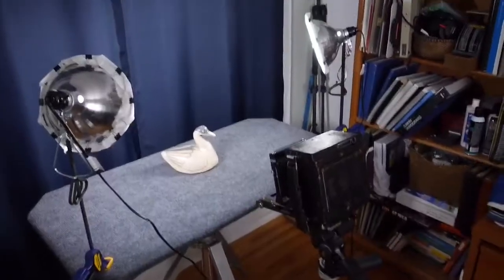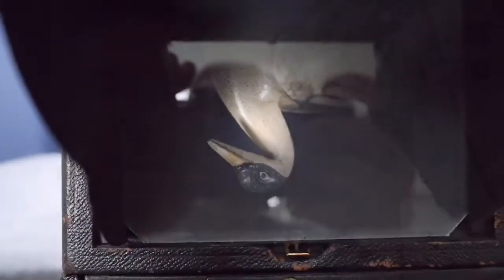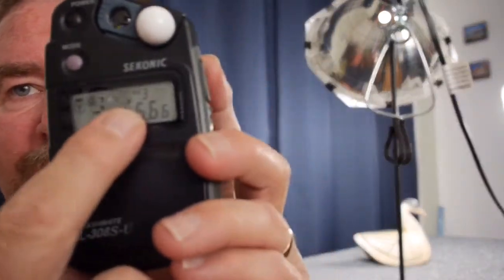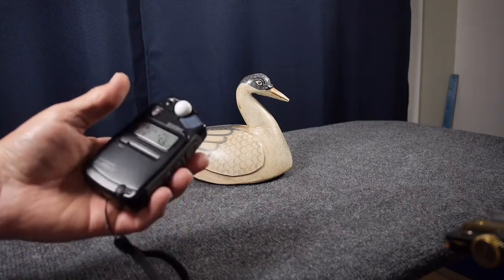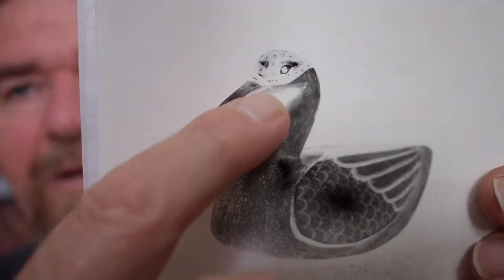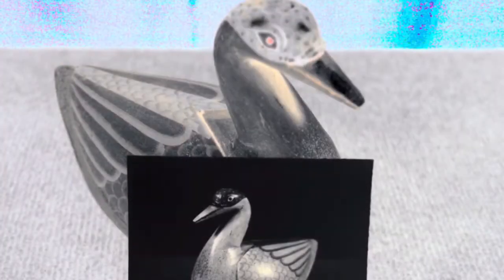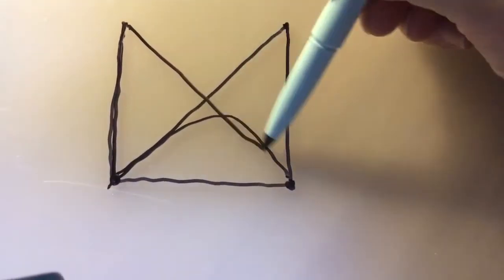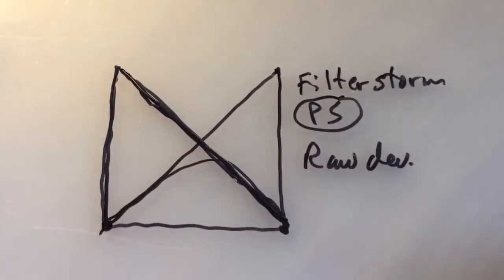Paper Negative Inversions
Joe calibrates his paper negative process with a luster finish paper under artificial lighting, for use with a unique way of doing paper negative Inversions.